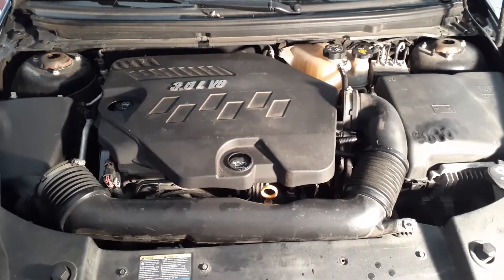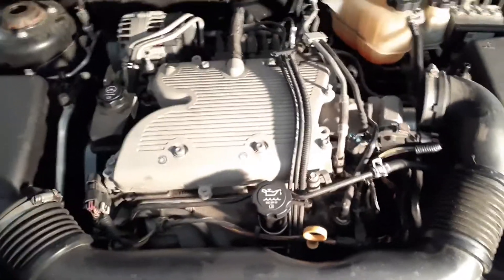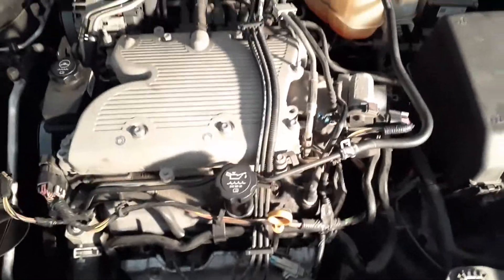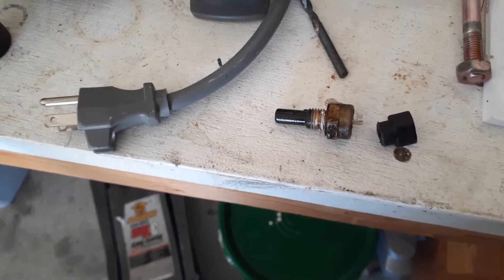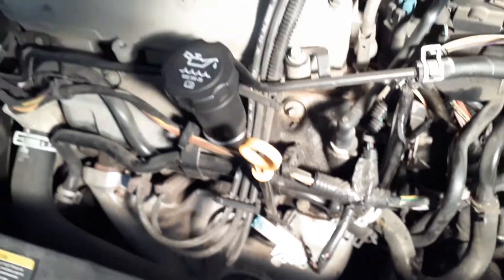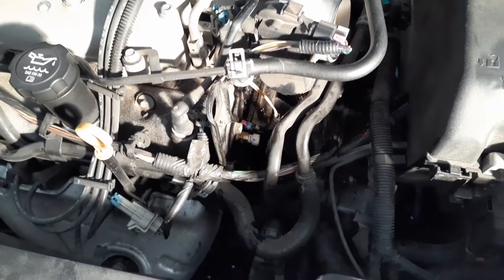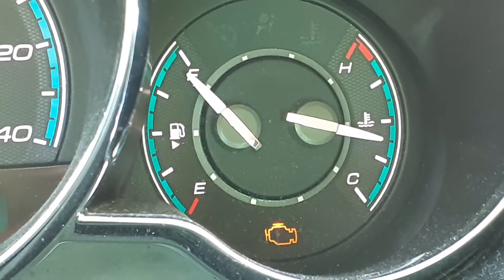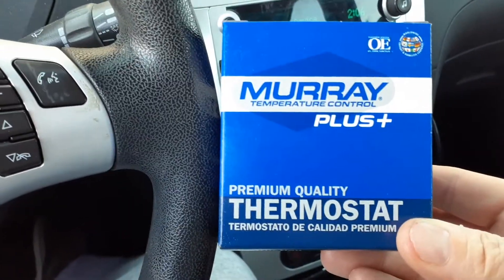P0128 code. 2009 Chevrolet Malibu 3.5 Liter ECT sensor location and replacement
P0128 code.  2009 Chevrolet Malibu 3.5 Liter ECT sensor location and Replacement.  (Engine Coolant Temperature Sensor)